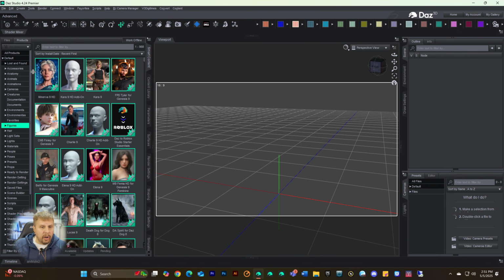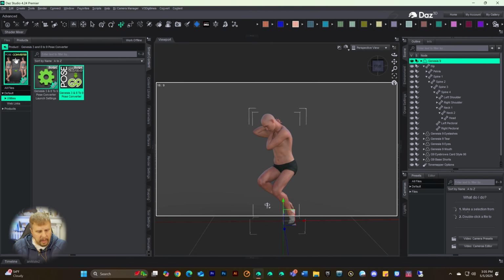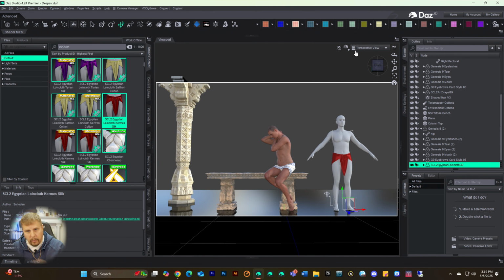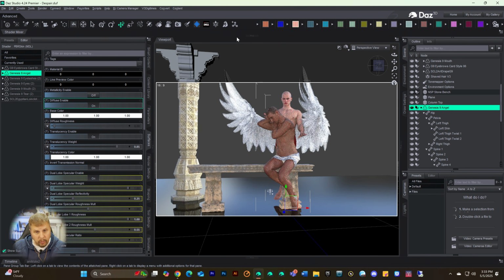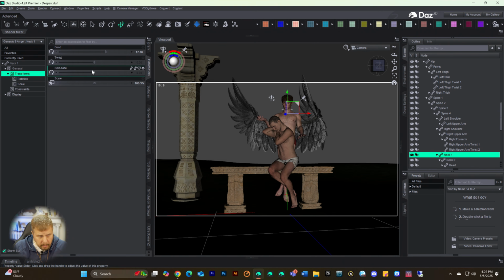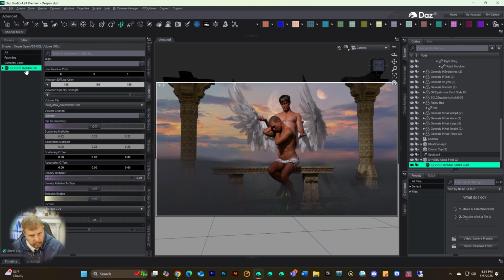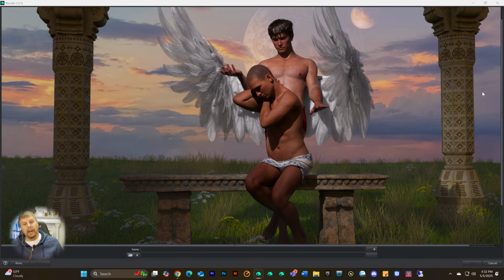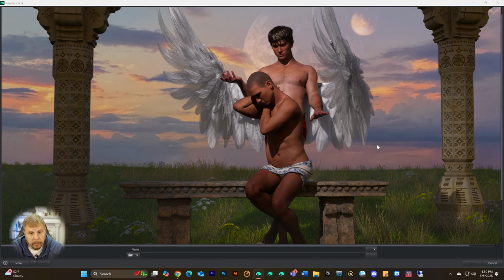Daz Studio 4.24 First Look: Genesis 9 Angel Scene, Expression Dials, Ultra Scenery | EZ3DTV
Try the Daz Studio 4.24 update while building 'Despair', an angel lifting a grieving man: Genesis 9 shapes and skins, instant expression dials on the head, converting a Genesis 8 pose to Genesis 9, color matching props, wing morphs, Ultra Scenery grass and daisies, a cloud volume and a top-down spotlight. Ends with his advice on skins and making figures look like they belong in the same world.

Products and tools in this stream:
Daz Studio 4.24, Daz Studio 2025 (version 6 beta), Genesis 9, Ultra Scenery, Iray

RexRed makes a new Scene in the new Daz Studio 4.24

Please note, the first part of this video is about the main topic and the last parts are Q and A and then scene creation.
You do not have to stay for the latter parts if they are not relevant to your interest.

I just had eye surgery so I will not be showing my face around this town for a while. 😊